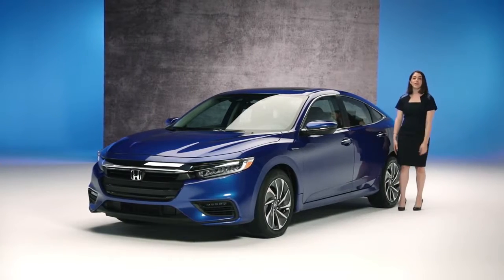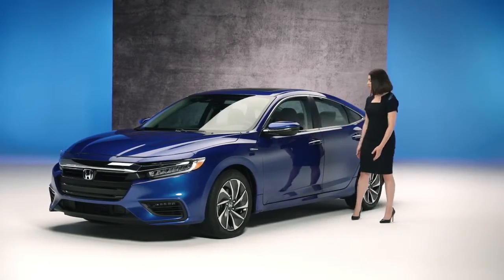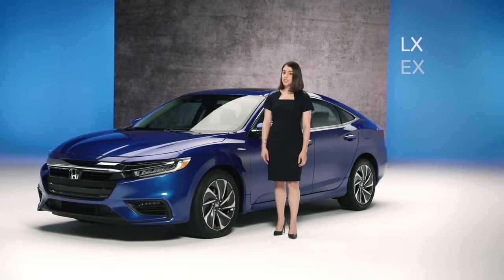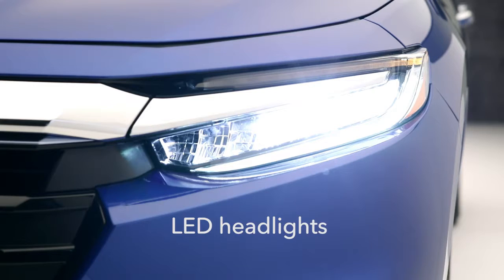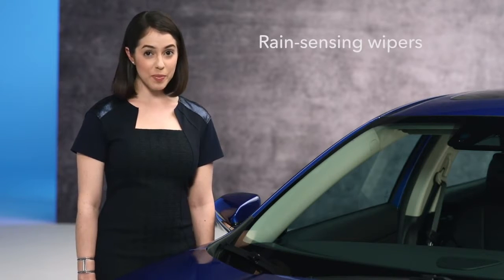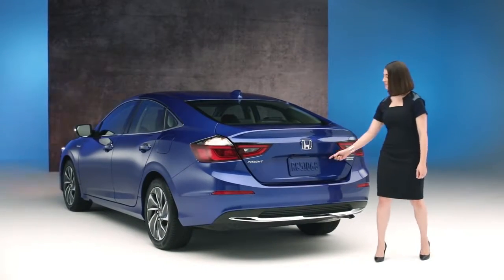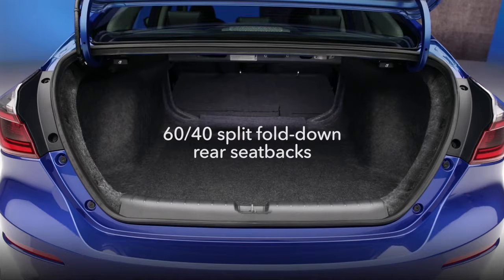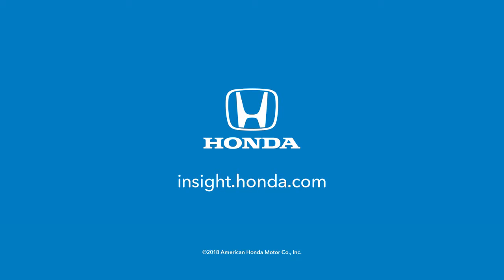2019 Honda Insight.